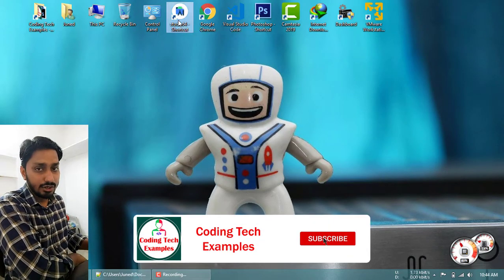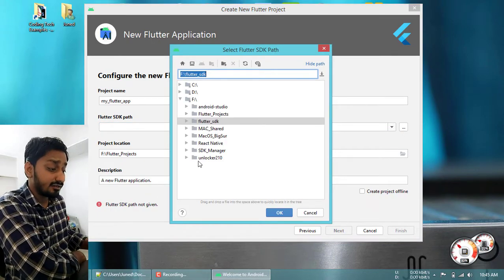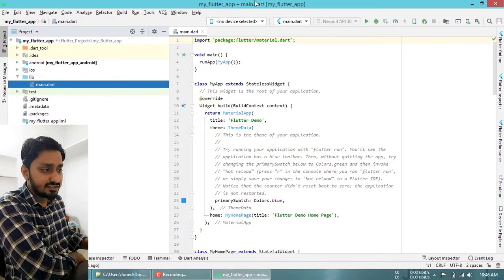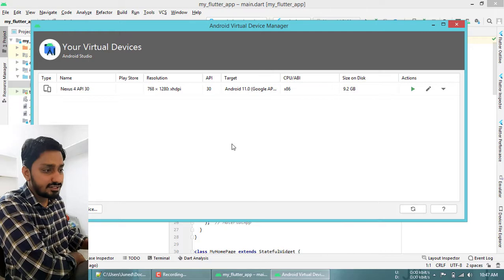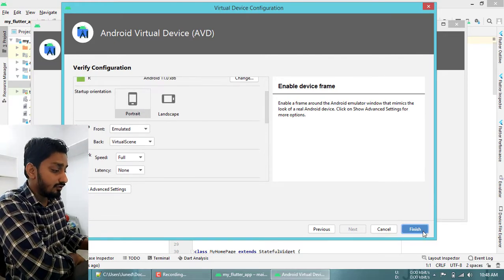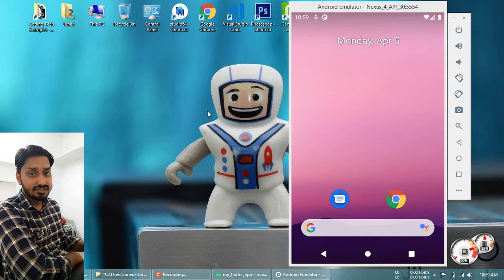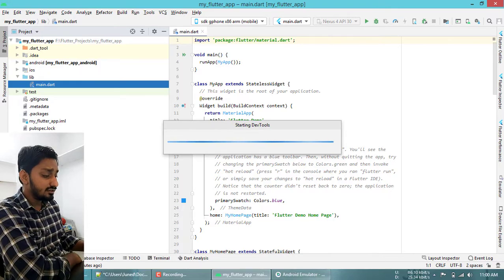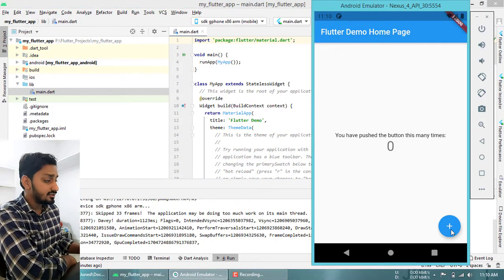Launch Run My First Flutter App Project in Android Emulator from Android Studio Step by Step Guide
Hello Friends, In today's video tutorial we would learn about how to create Android Emulator in Android Studio and Launching Flutter application.